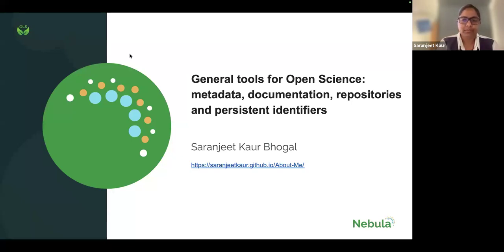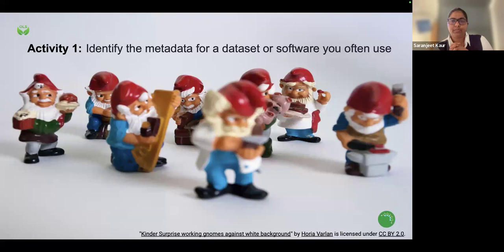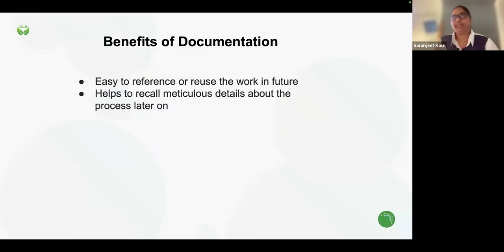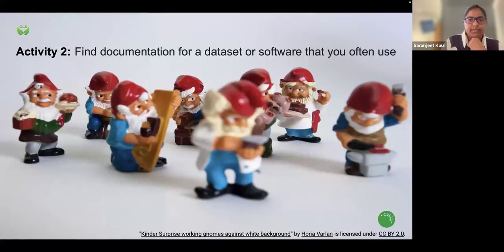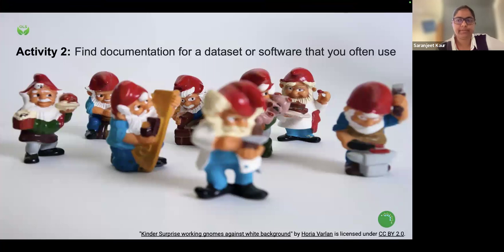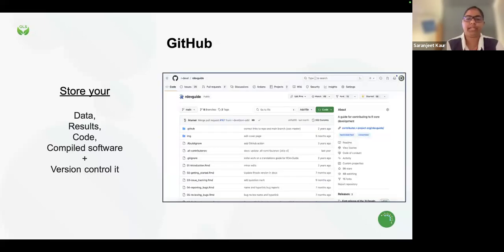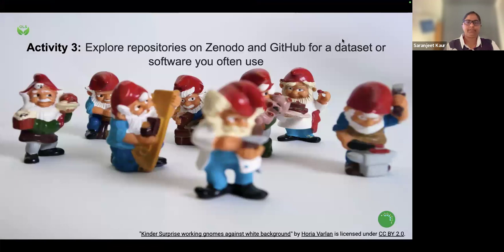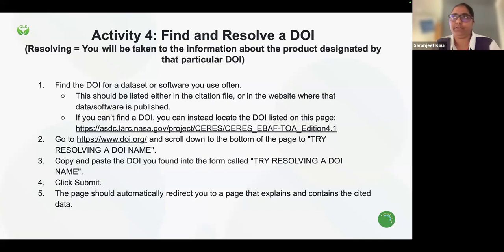OLS Nebula-3, Session 5: Open Tools and Resources